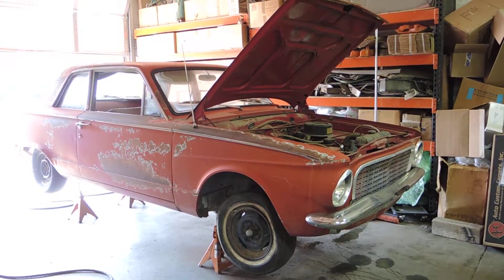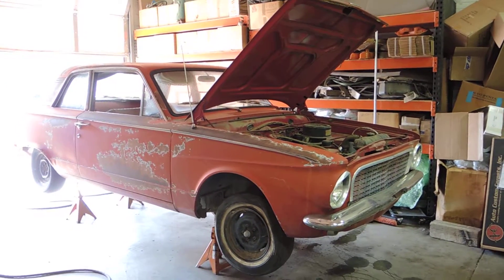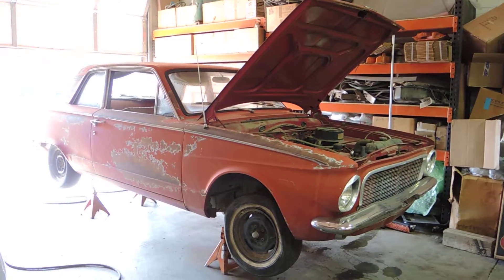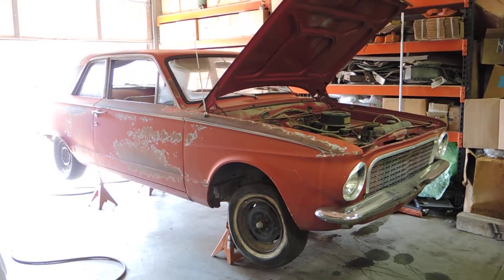Aluminum Slant Six Running